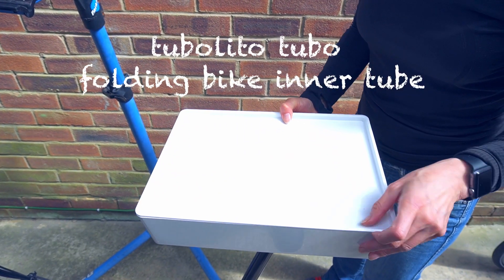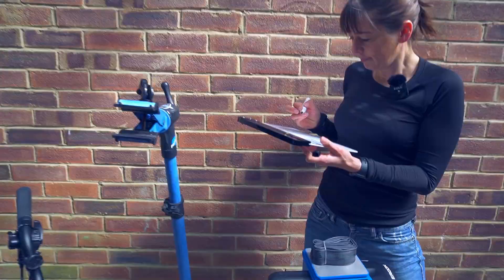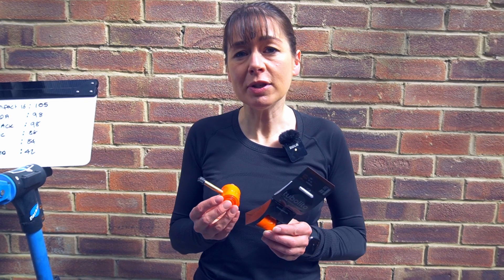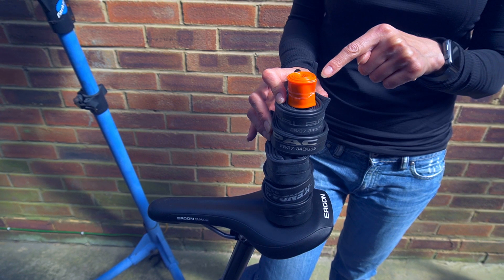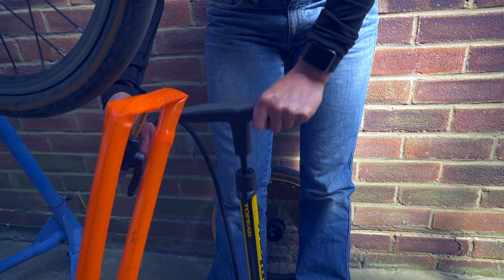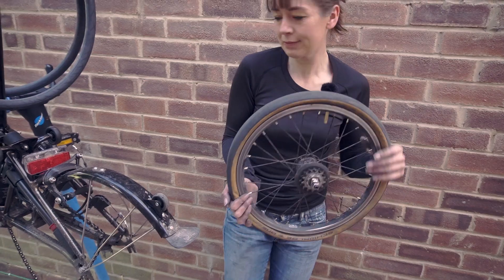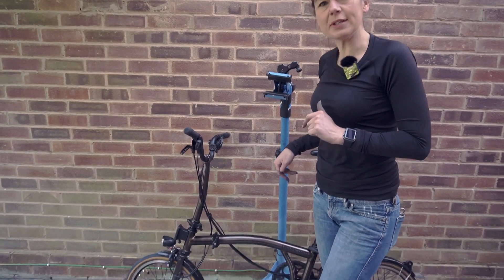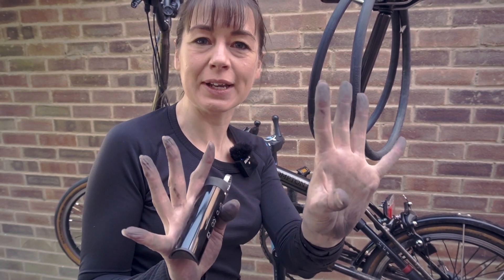tubolito folding bike inner tube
Brompton folding bike inner tube from tubolito

Its new, it’s orange, it’s light and not cheap!

This video shows the features

It’s light - we compare the weight against other popular Brompton inner tubes 0:57
(Schwalbe AV4 / Brompton QTUB from Impac / Nutrack and Kenda)

The Impac is ths standard inner tube supplied with Brompton folding bikes from the factory. It's like the AV4 but with no rim nut. This makes installation at the factory quicker - saving production time

Valve length compare: 3:02

We compare the size / volume (we had less fun installing the Continental compact 16 - as it was a bit bulky, so made re-fitting the tyre more difficult) 3:26

We fit to the bike 4:24

The video doesn’t show the full fitting - you can see these in the following videos:

The tubolito requires a special repair kit - see this at 7:52

Continental tyre and tube update: 8:10

Subscriber update - we have 3000 subscribers! Thank You! 8:38

And a sneak peek / trailer of our next video 8:50

Unfortunately not all shooting went to plan and we ended up with some out-takes 9:02